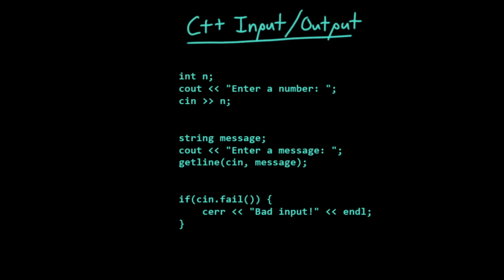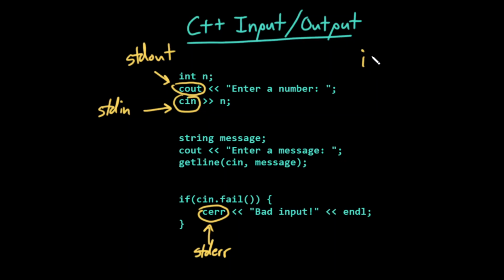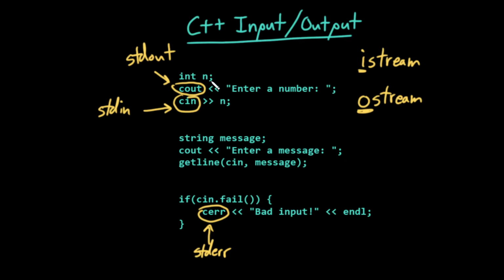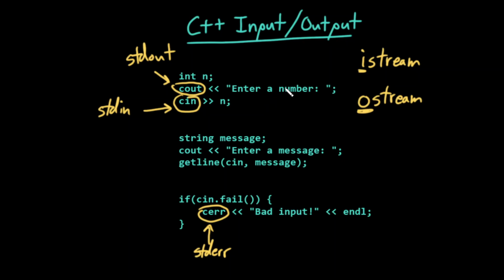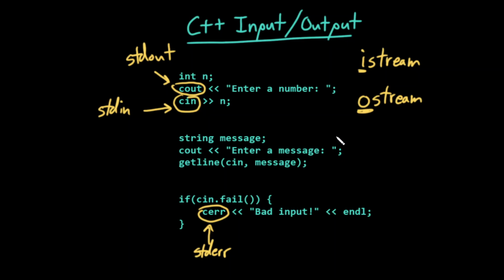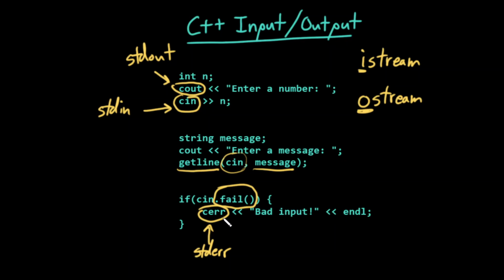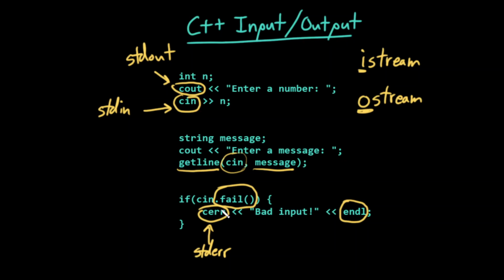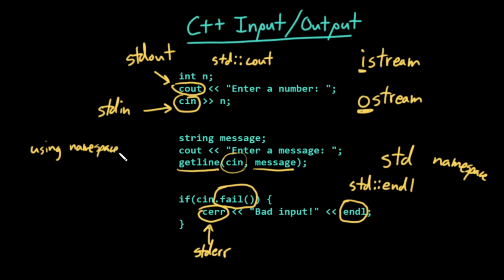Advanced Data Structures: C++ Input/Output